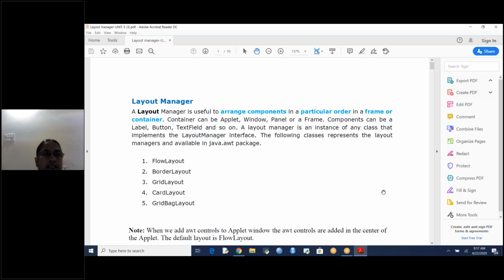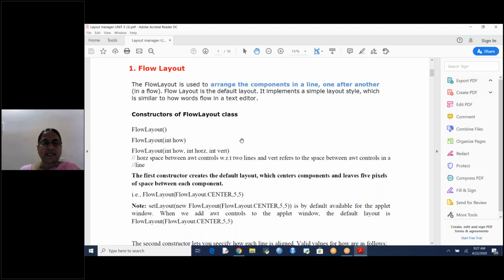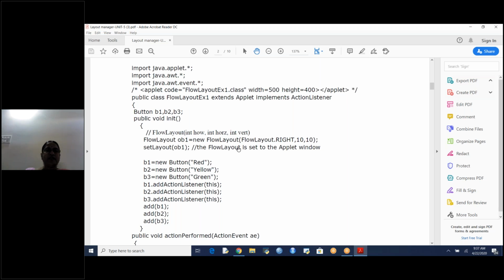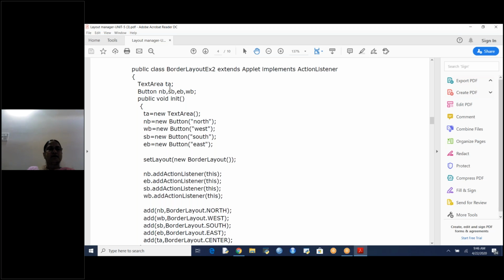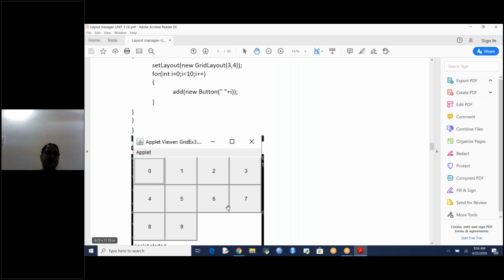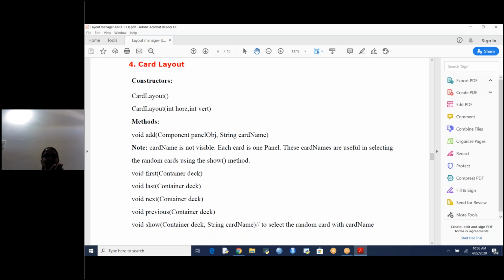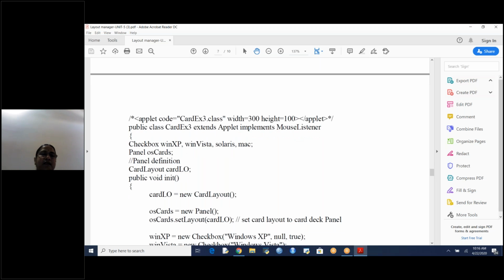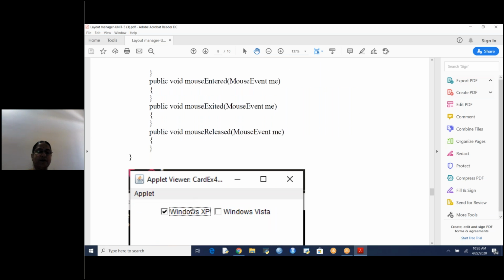Chapter 47 | JAVA Layout Managers | Dr K Anuradha